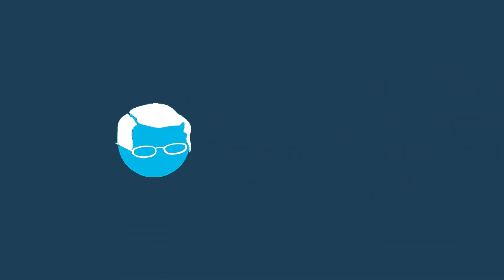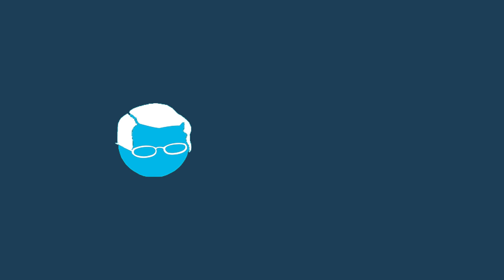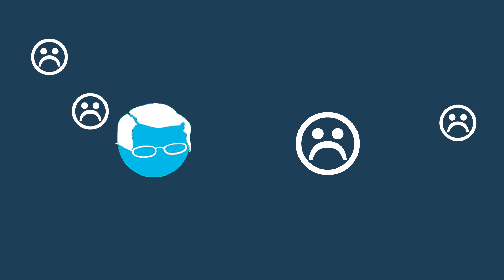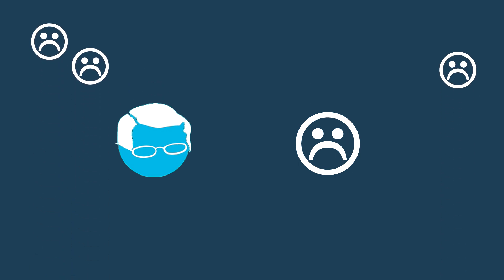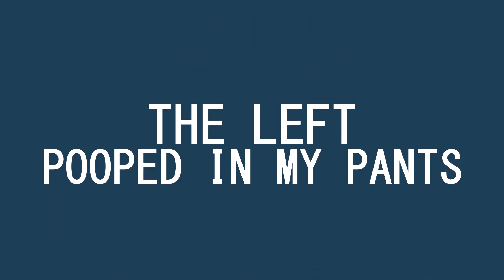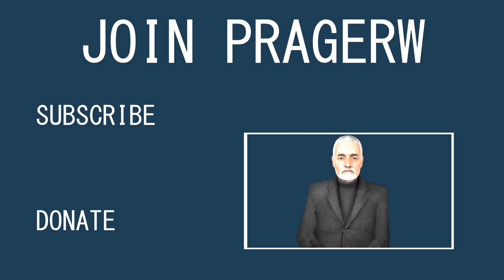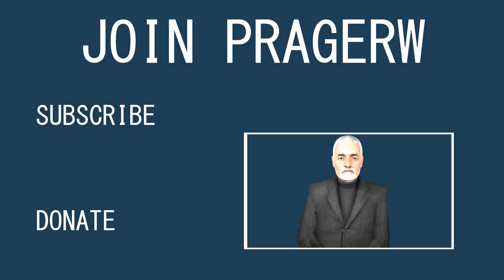PragerW: The Left Pooped my Pants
Dennis Prager recounts the tale of one fateful night in college, when The Left did the most unspeakable act of pooping in his pants.